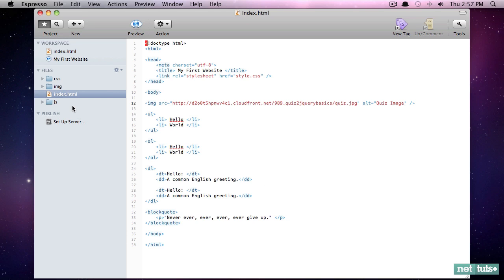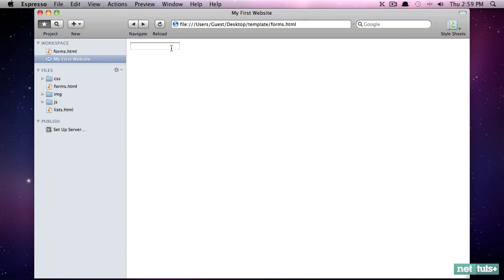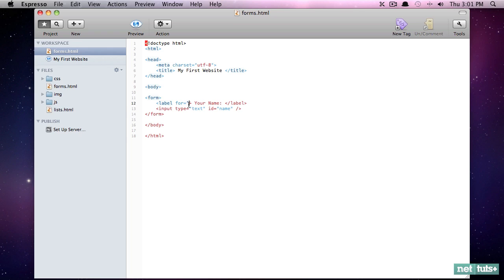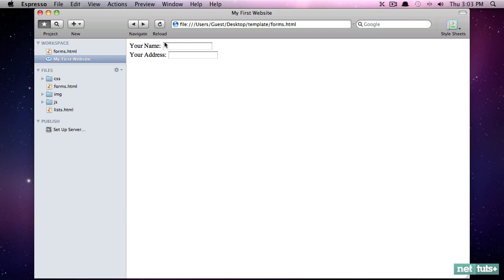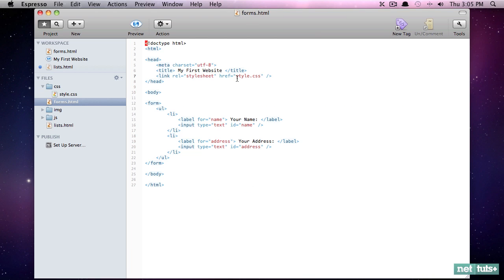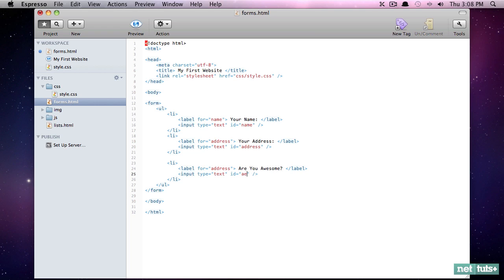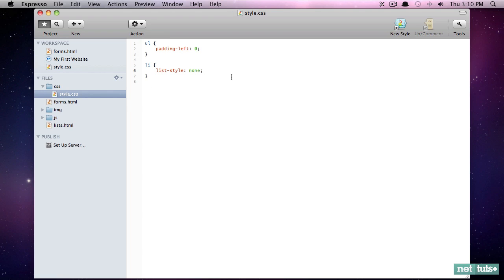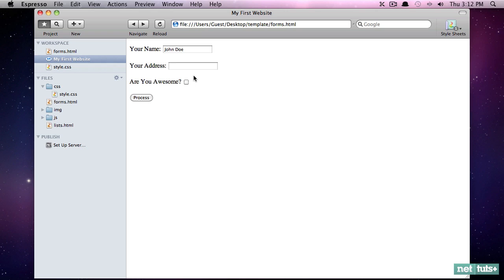Web Development from Scratch 9 - Forms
In lesson nine of our Session, we'll review forms, or more specifically, the method by which we capture user data. When you build registration or contact pages, you use forms and inputs.